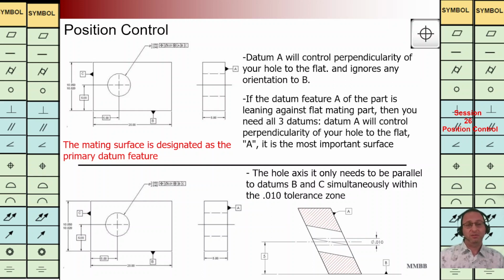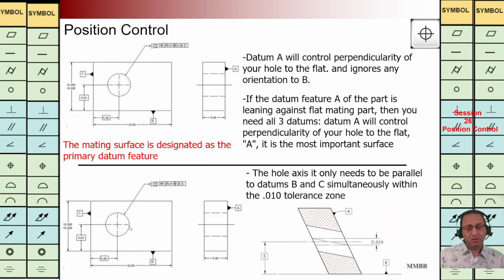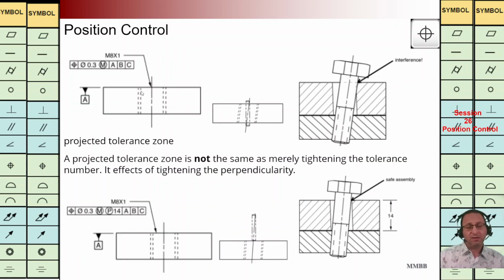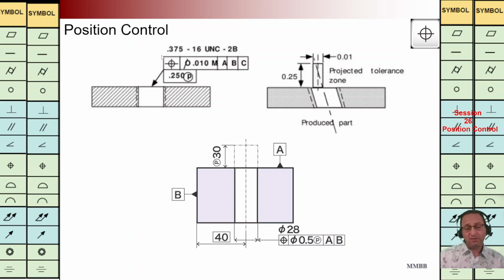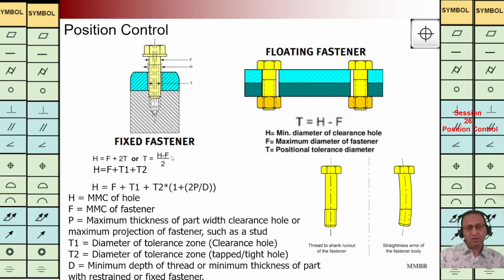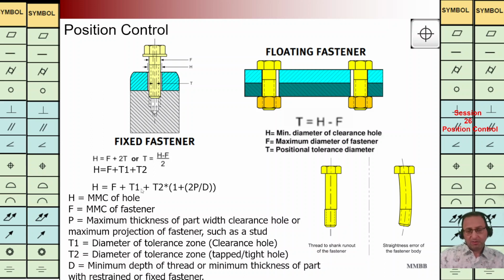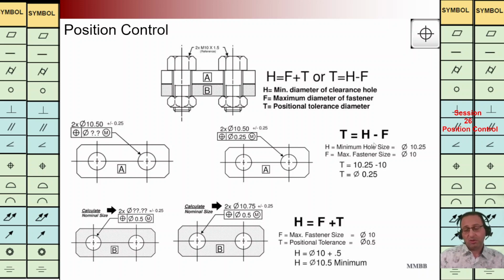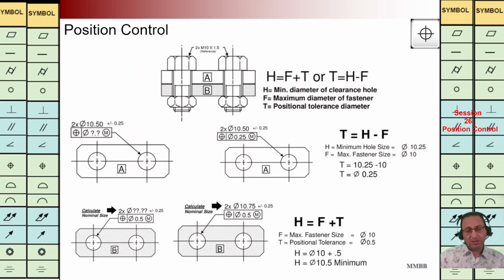GD&T, Position Control, Two and Three References, Projected Tolerance Zone, Martin MB Bak